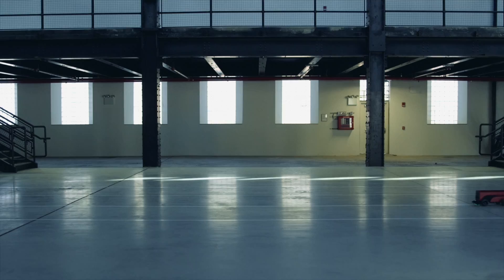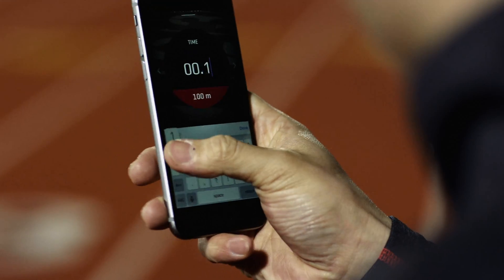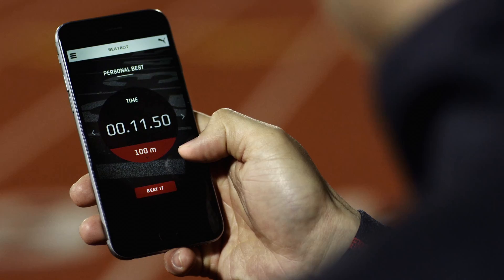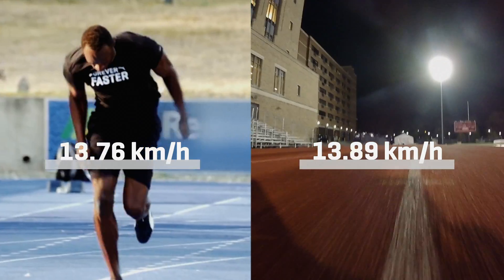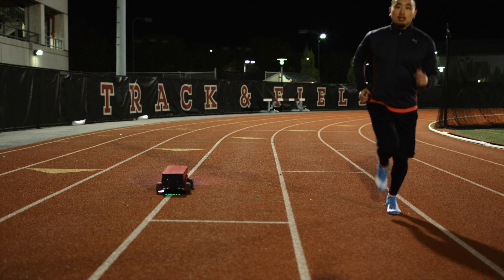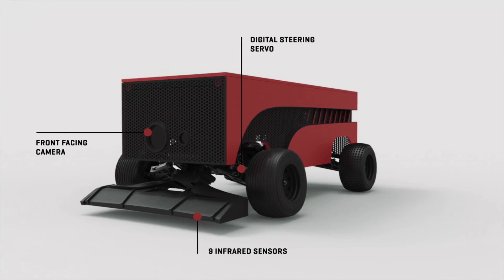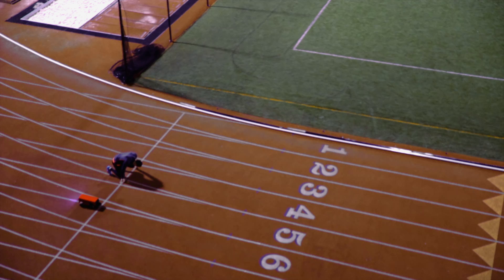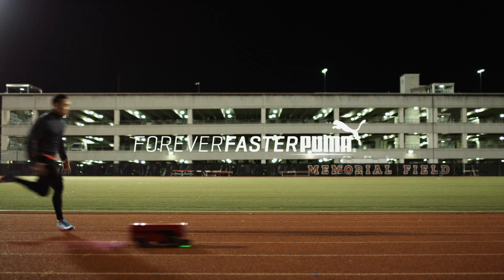Future of Faster | The PUMA BeatBot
Welcome to the future of faster. Introducing The PUMA BeatBot - a programmable, self-driving, line-following robot that inspires PUMA’s runners of all levels to push harder by giving them a real visual target to beat, not just the time on a stopwatch.